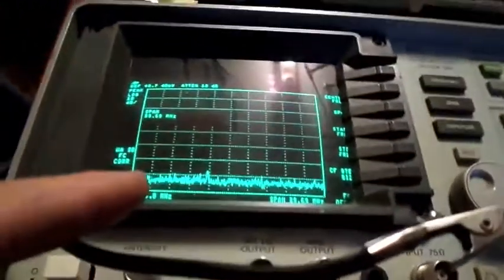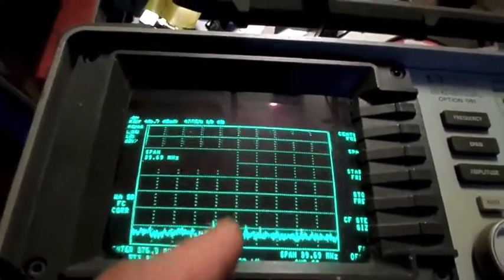Thundercloud Shock Treatment.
Here's a creative way to entertain yourself during a lightning storm. I attached a 200 foot long wire antenna to one side of my spark gap, and the other side to a  ground wire.  I would guess the voltage was peaking at over 4000 volts, but the current is so low it's not to dangerous, assuming my antenna doesn't get directly struck  by lightning.